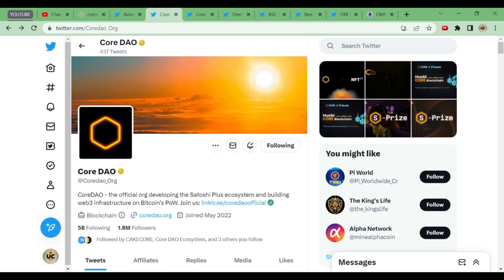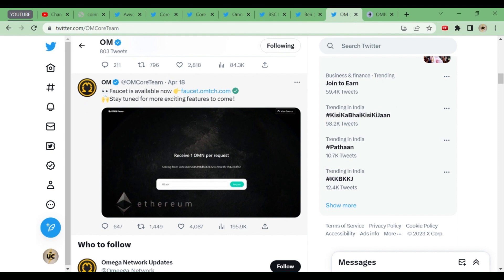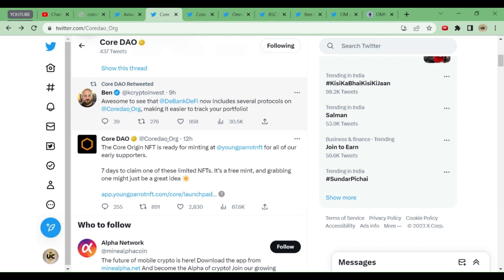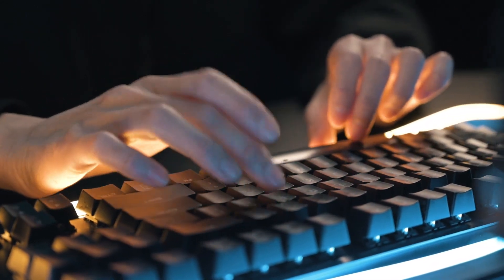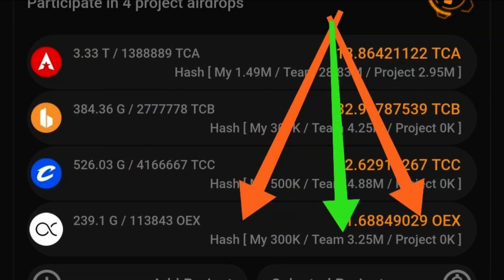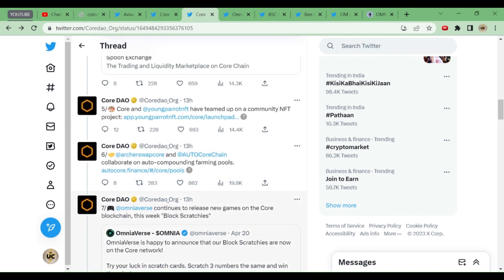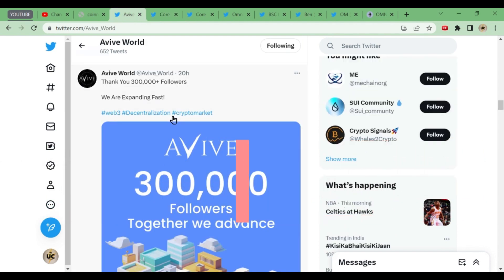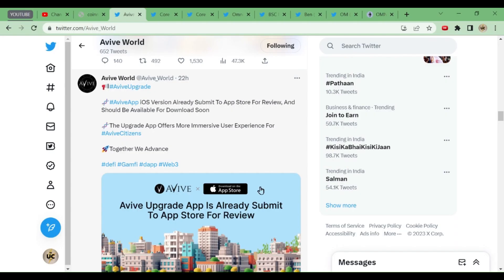CORE MINING New Projects Developing | Avive Expanding Fast